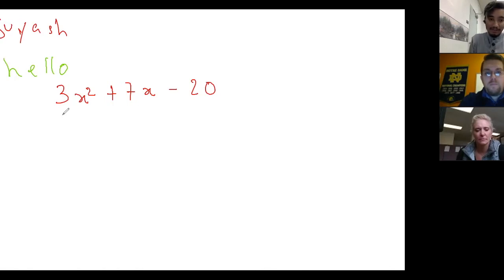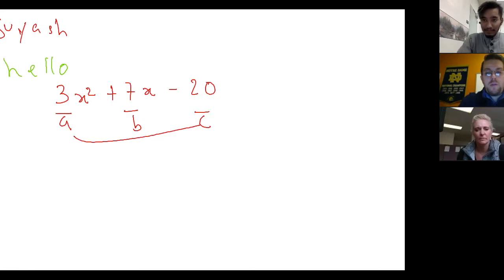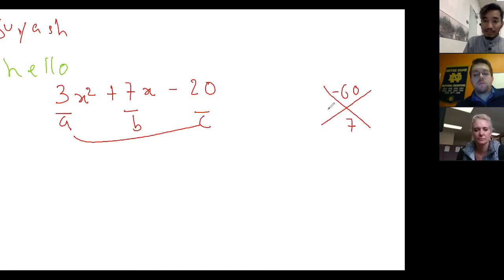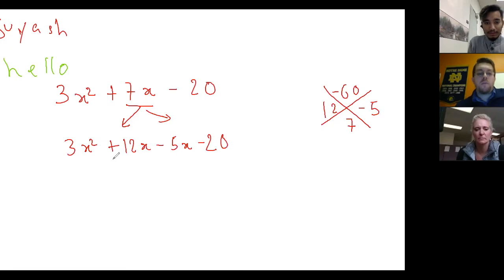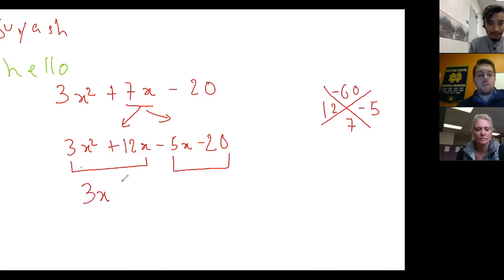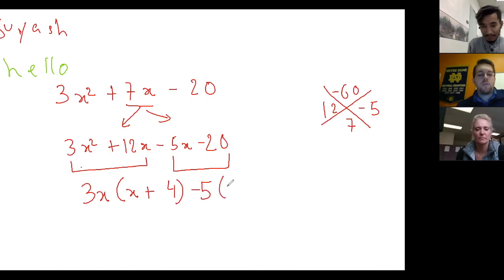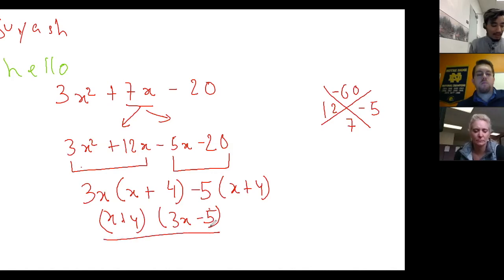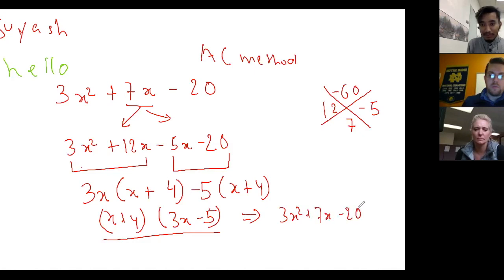ISU College of Technology - Online Tutoring Demo